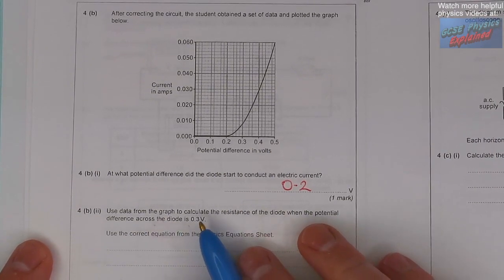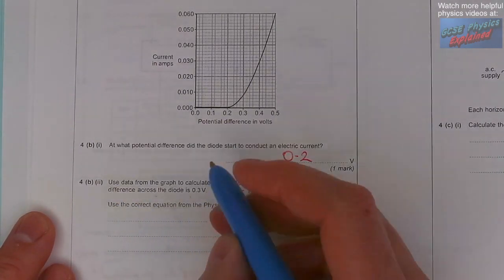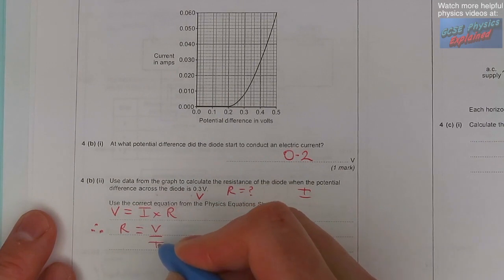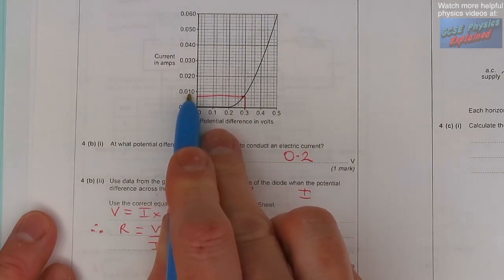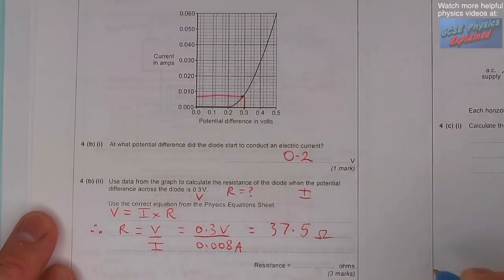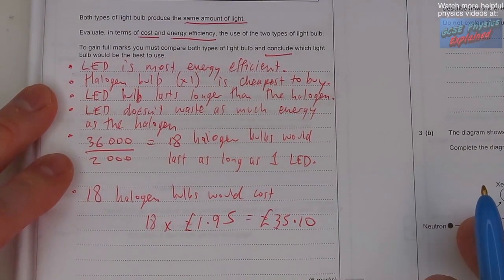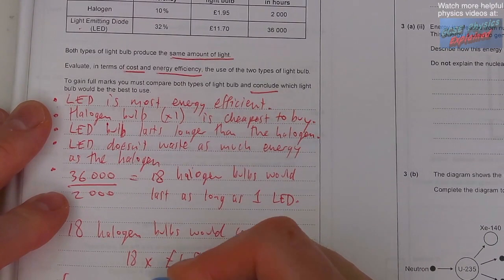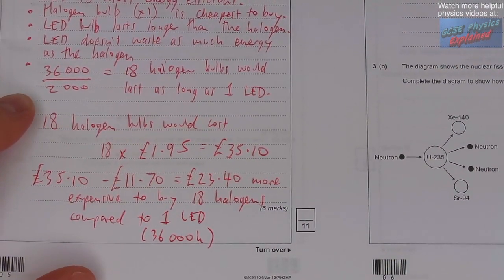2016??? Triple H Physics paper 2 answers PART 2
Physics explained in an easy to understand way to help you pass your physics exams, or just satisfy your curiosity about science.

PLAYLIST LINKS